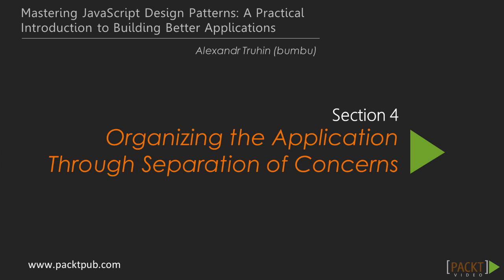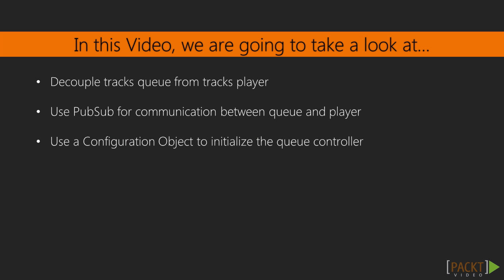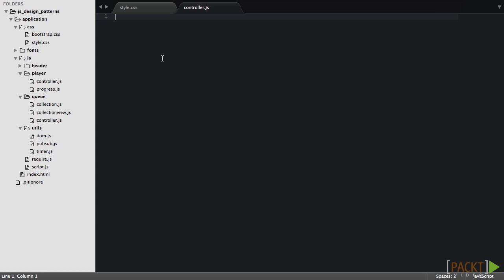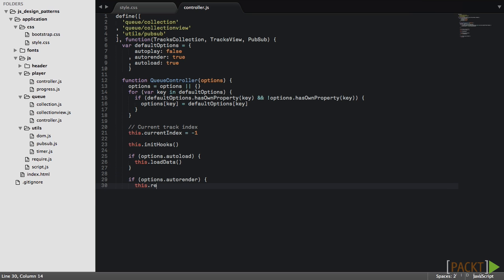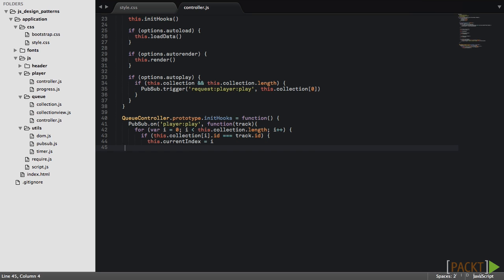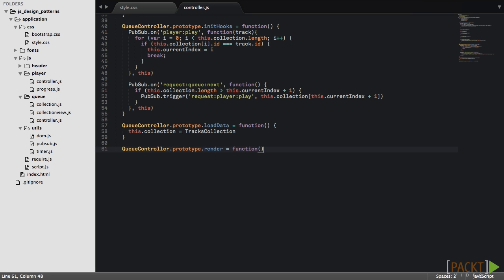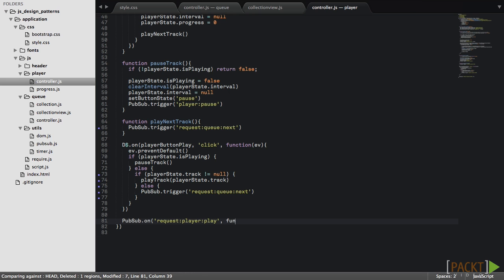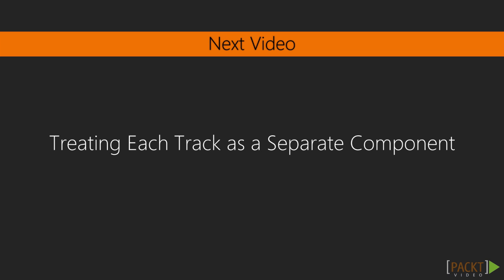Mastering JS Design Patterns: Decoupling the Tracks Queue from the Tracks Player | packtpub.com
Make the application more robust by decoupling tracks queue from tracks player.
• Decouple the tracks queue from the tracks player
• Use PubSub pattern for communication between queue and player
• Use a Configuration Object to initialize the queue controller